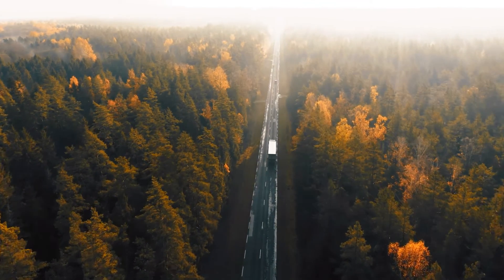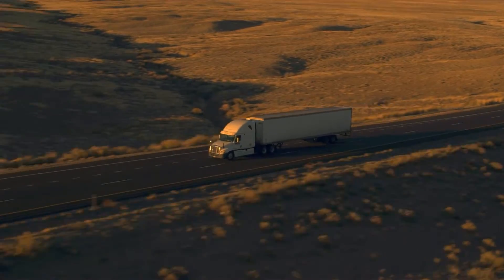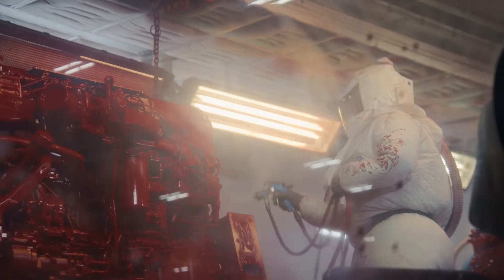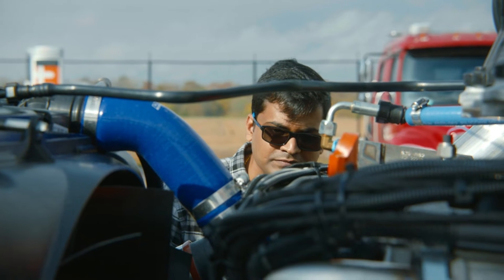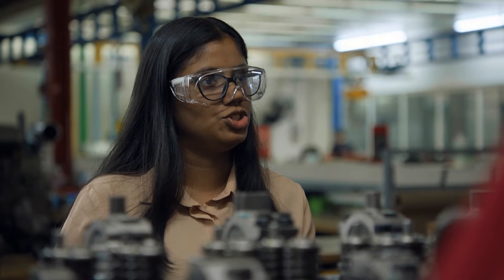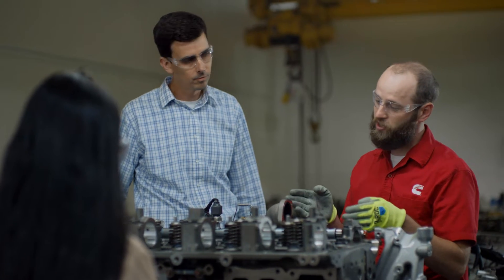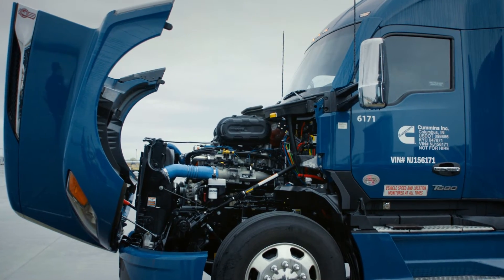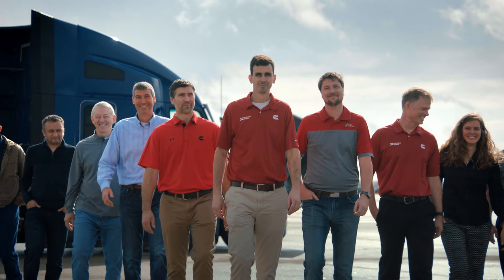The Next Generation of the Cummins X15 engine - The Journey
Behind an engine? A person.

Dive into the 2026 X15 testing and development process to learn what our engineers have created.

Watch the second episode of the new video series about the NextGen X15!